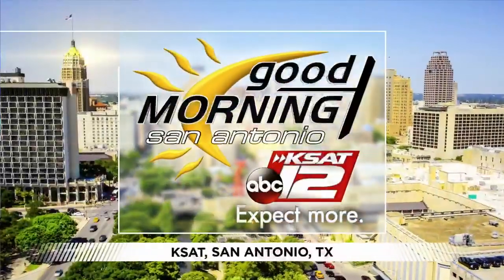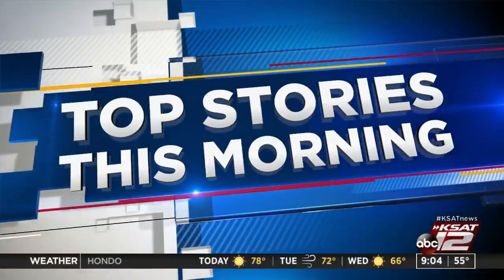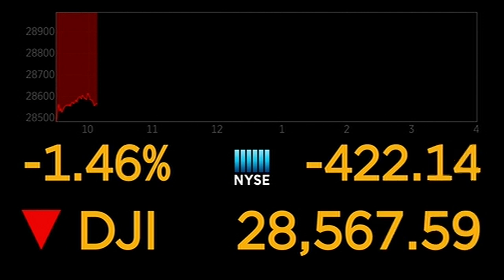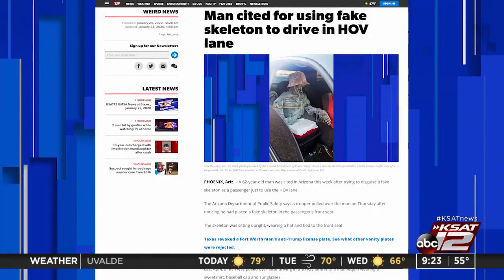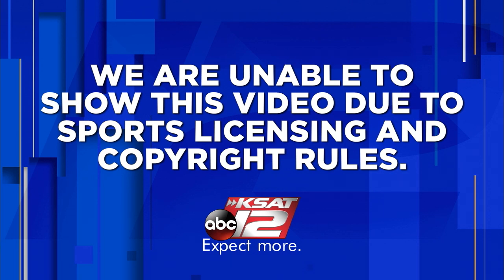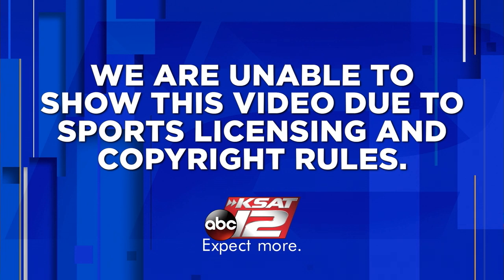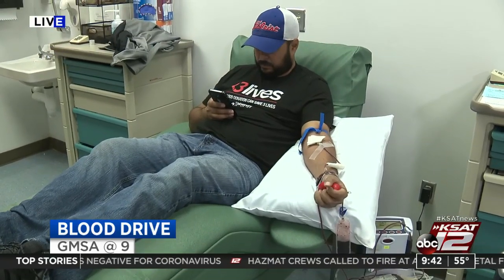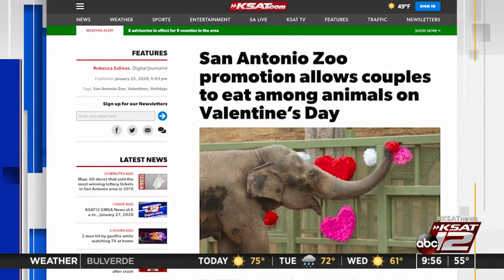GMSA at 9am : 2020-01-27